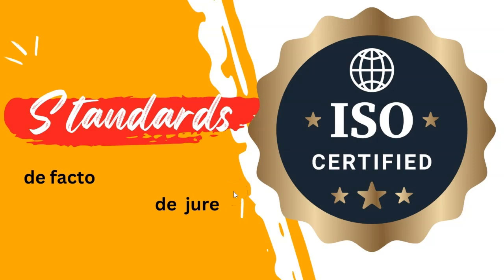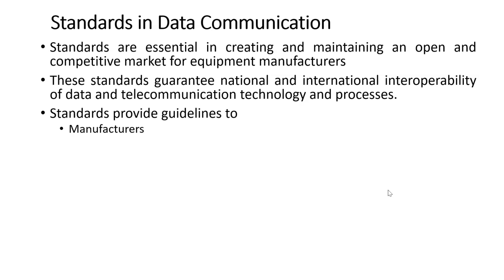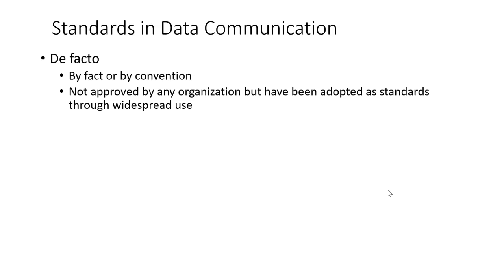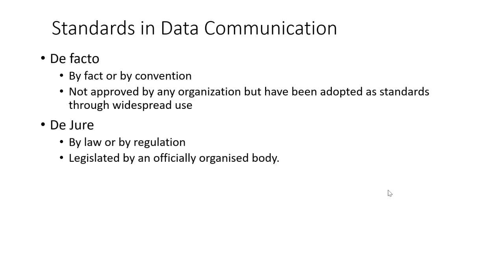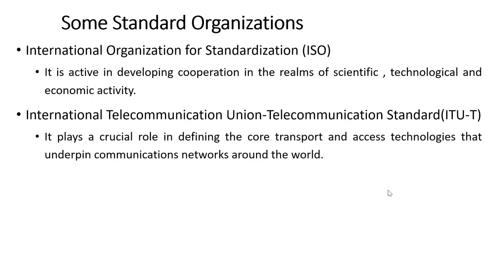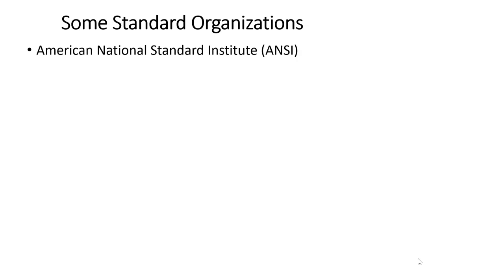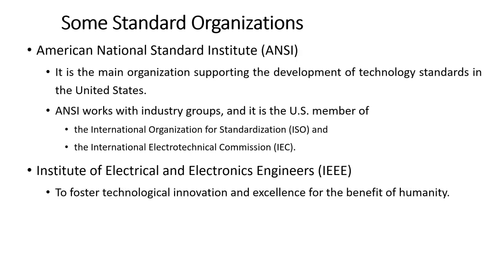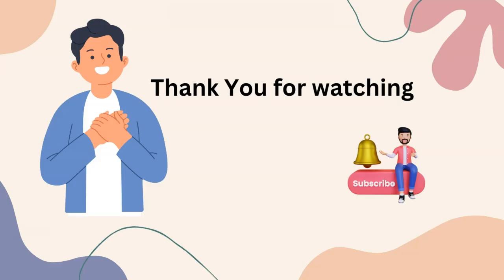DCN 09 Standards in Data Communication & Network |de facto |de jure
This video covers Standards in Data Communication and Network , Need of standards, types of standards ( de facto and de jure )  and common standards used in Data Communication and Network which are ISO ( International Standardization for Organization) , International Telecommunication Union-Telecommunication Standard(ITU-T), American National Standard Institute (ANSI) , Institute of Electrical and Electronics Engineers (IEEE) , Electronic Industries Association (EIA)